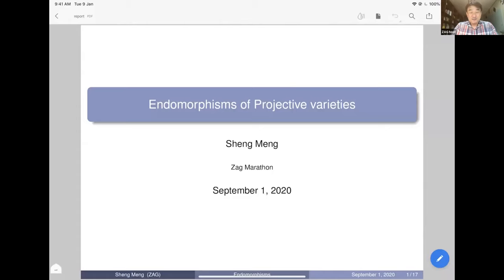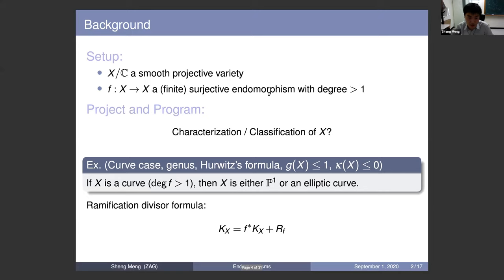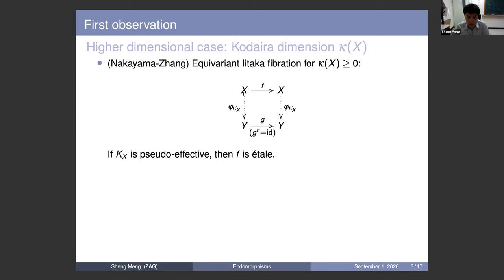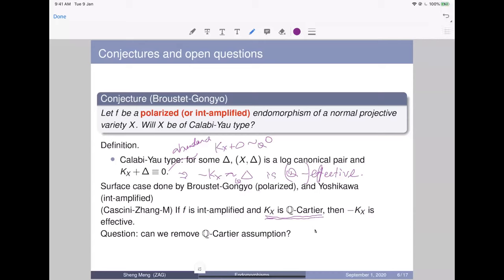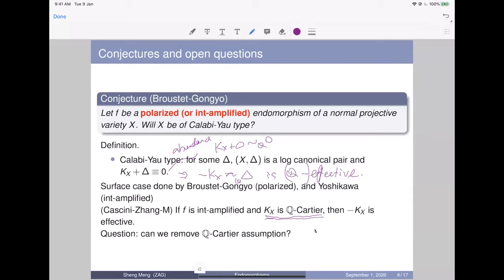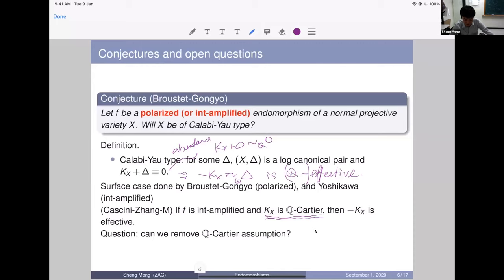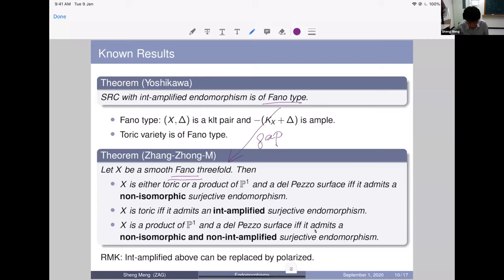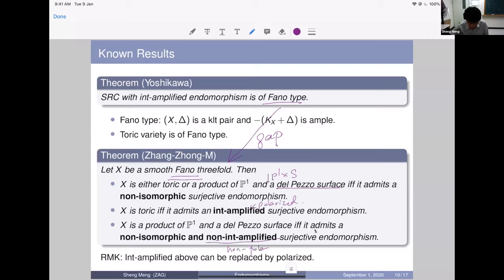Sheng Meng, On non-isomorphic surjective endomorphisms of projective varieties